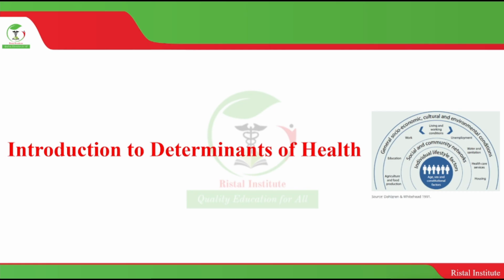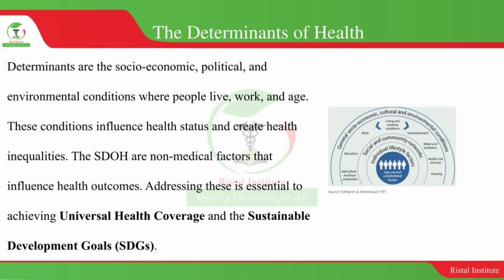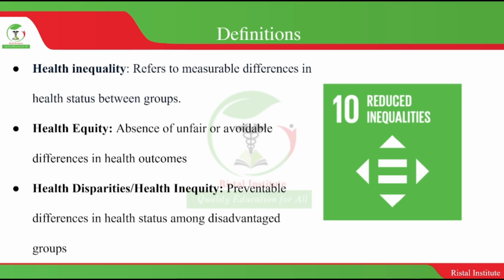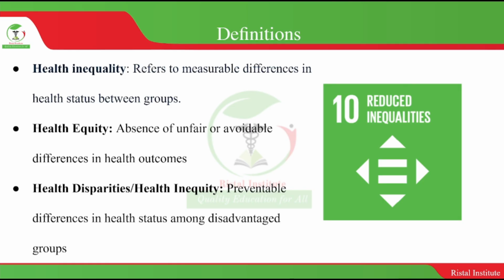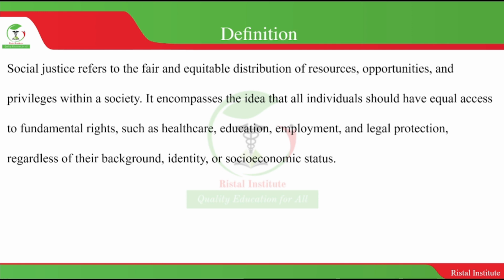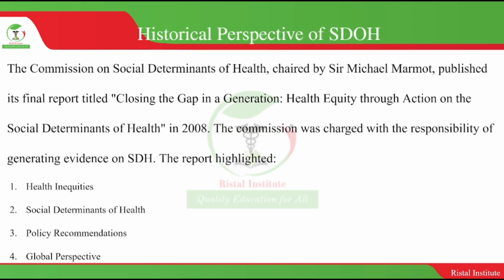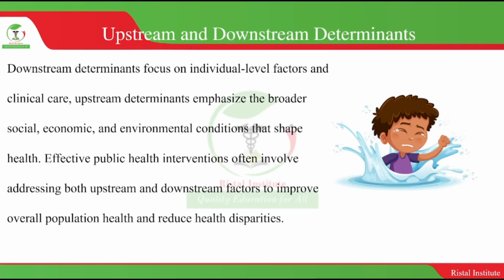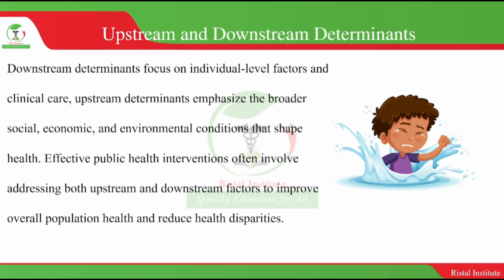Lecture 4: Introduction to Determinants